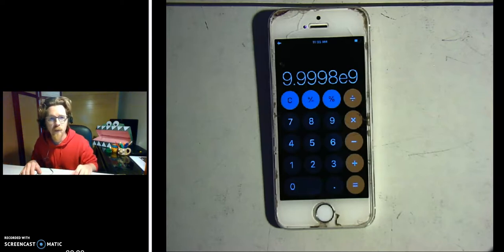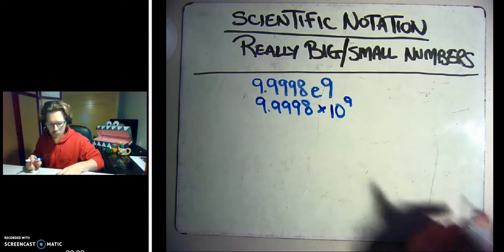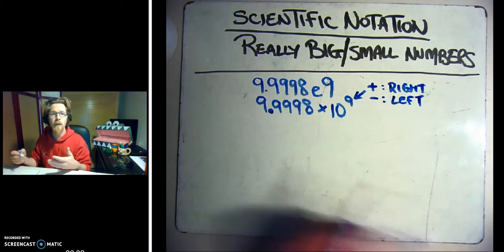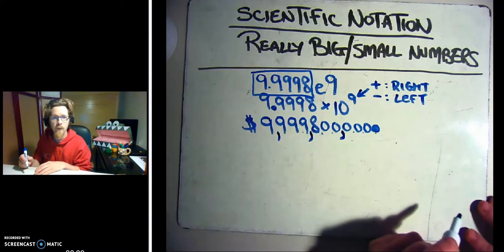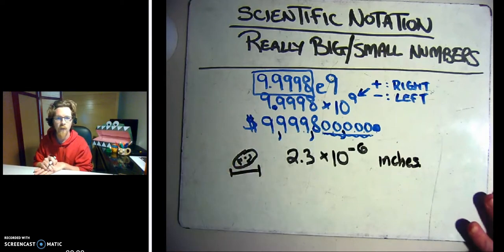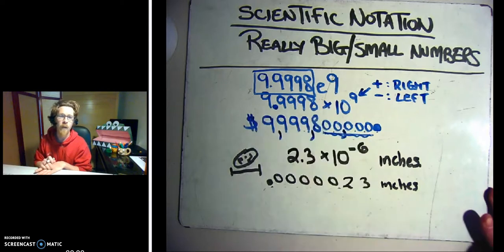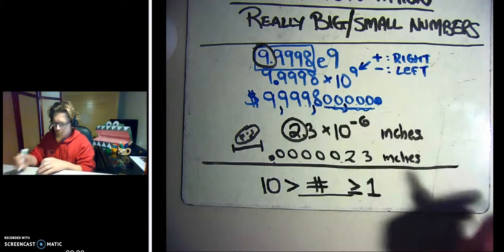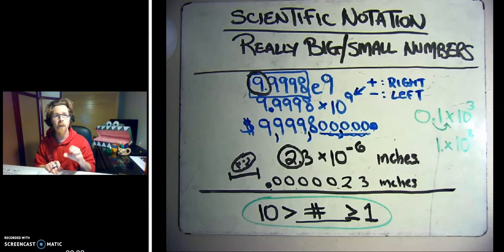Scientific Notation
How the write numbers in Scientific Notation.